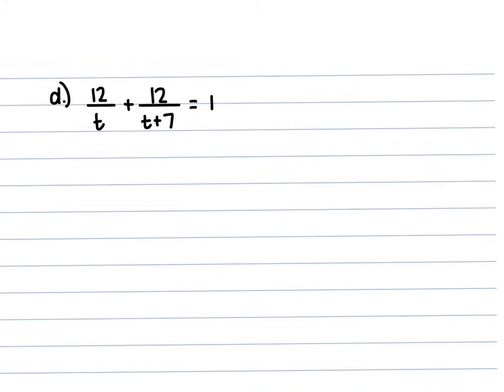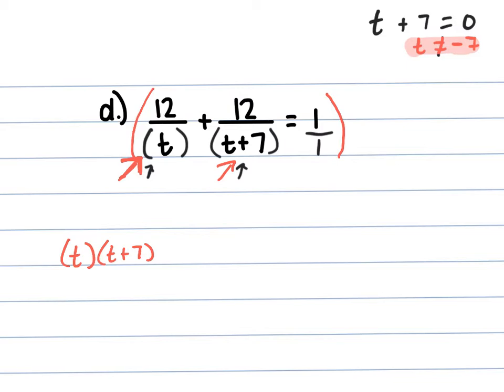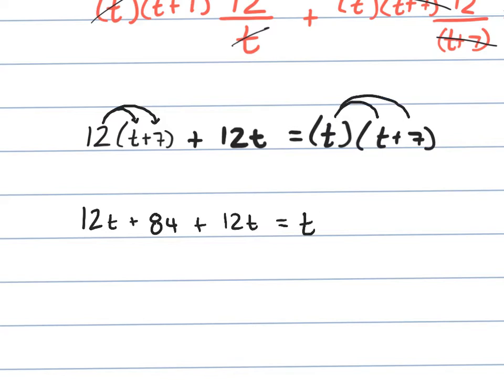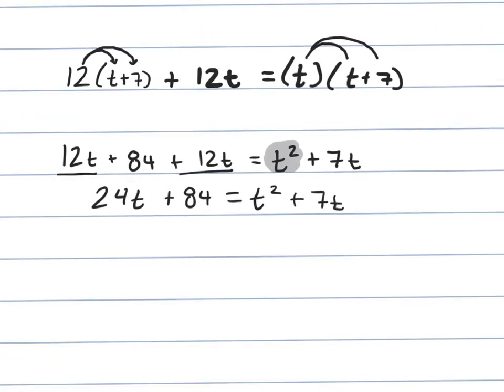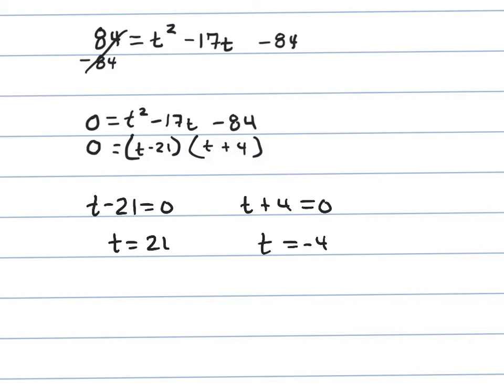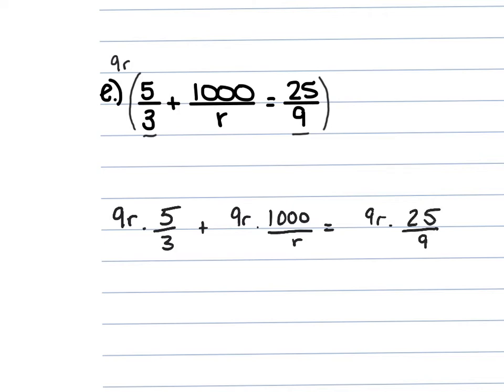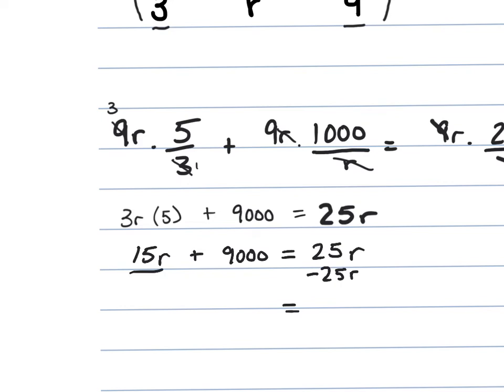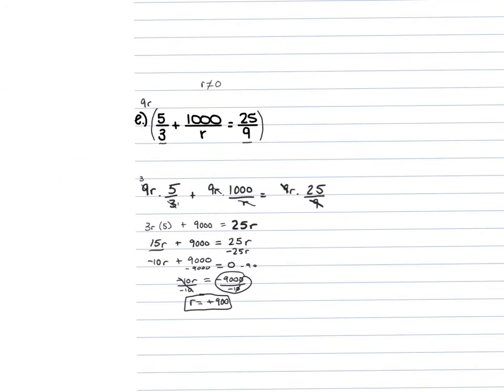12.3 Alg II Chapter 4 Lesson 7 Part II